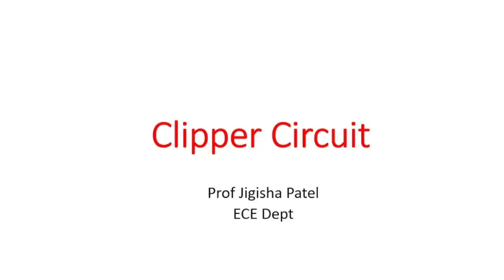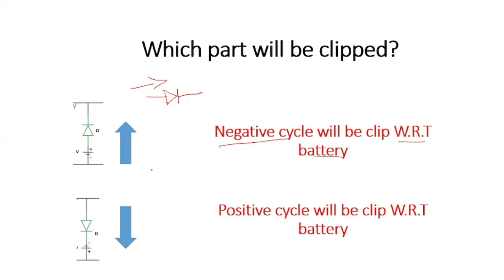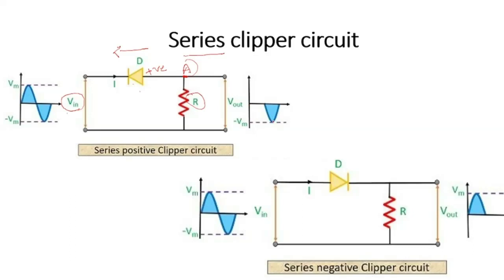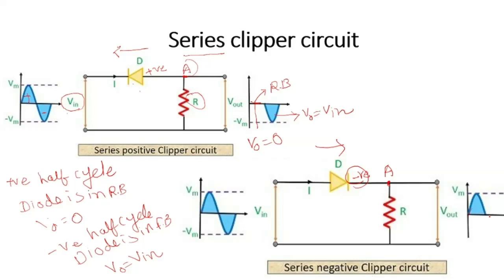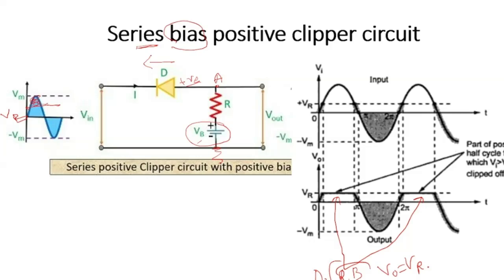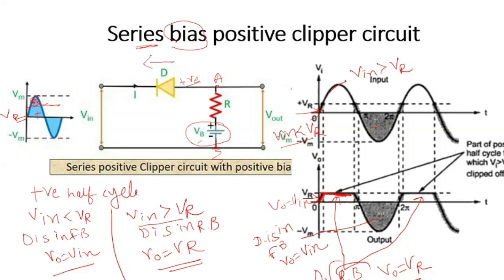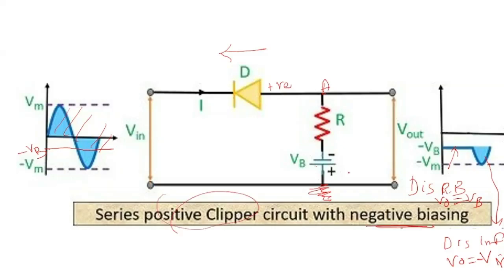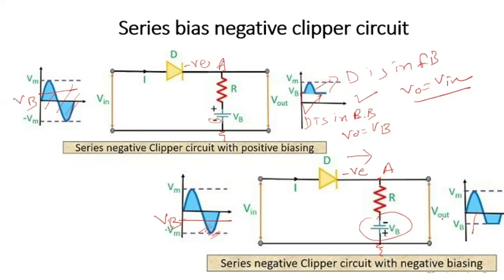Series clipper circuits trick slove in 1min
In this video, the series diode clipper circuit has been explained. And few examples on the clipper circuit has been discussed.

By watching this video, you will learn shortcut method to solve series clipper example.